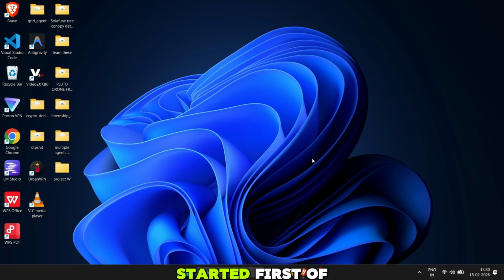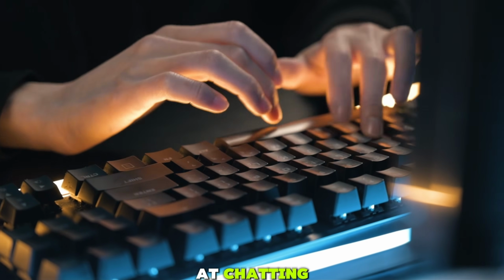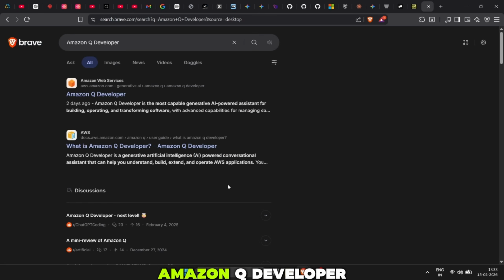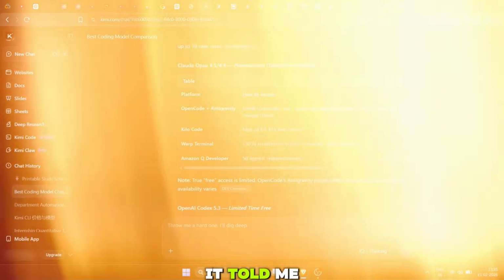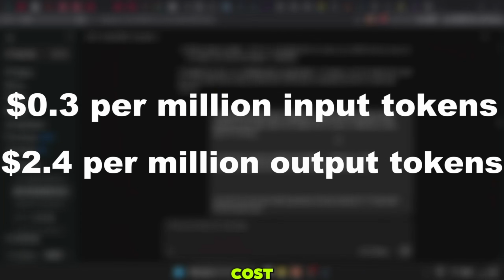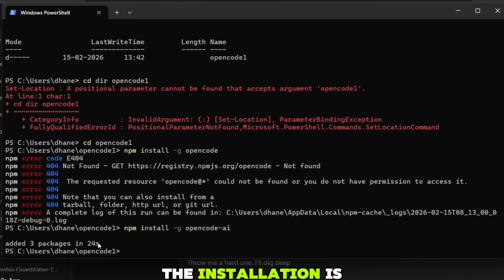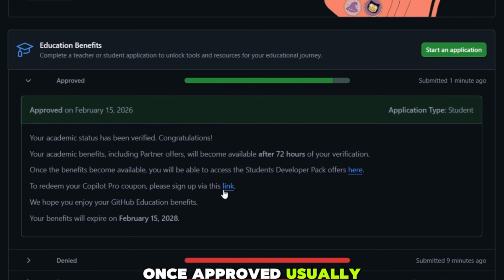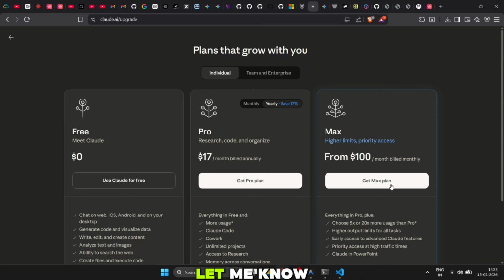I Tried Every Way to Get the Best Coding Model for FREE (Opus 4.6 & M2.5)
In this video, I reveal exactly how to access the world's best coding models like Claude Opus 4.6, MiniMax M2.5, and Codex 5.3 for free or at a fraction of the cost. I spent the entire day benchmarking these LLMs to find the safest and most effective methods for developers in 2026.

We breakdown the risks of using Antigravity authentication, how to set up Open Code locally, and how students can leverage the GitHub Student Pack for premium access. Whether you are using VS Code, Warp Terminal, or looking for browser-based chat options like Ninja AI, this guide covers it all.

🔗 Links & Resources:
1. Open Code Installation :-
4. Kimi K2.5 Research Chat